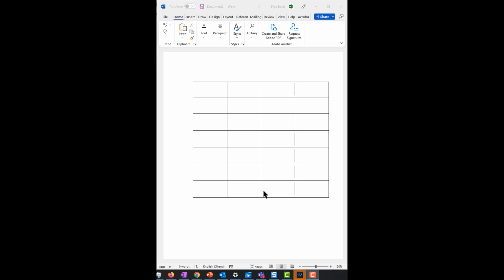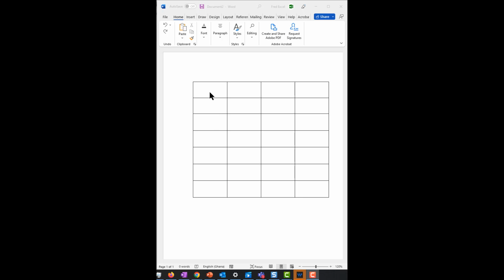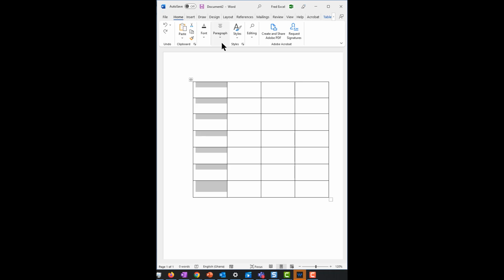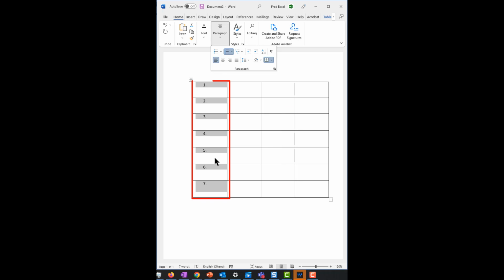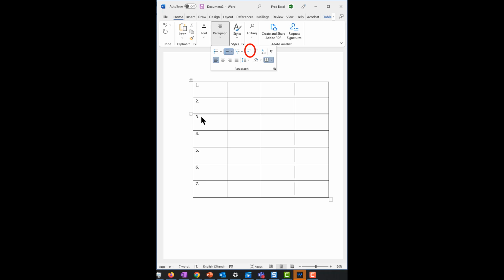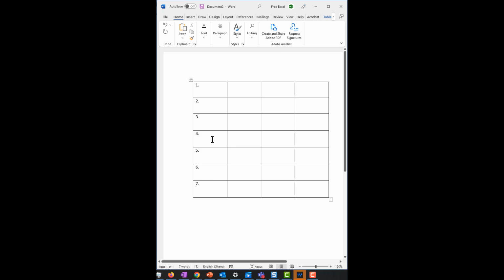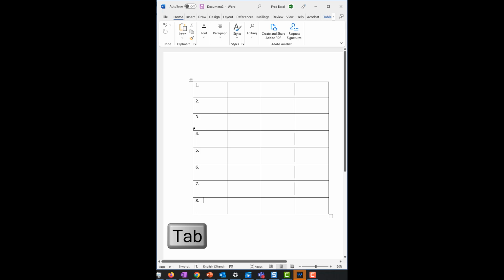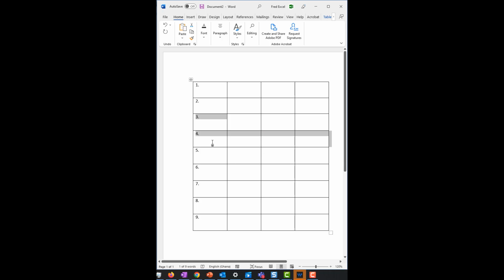How to Number Sequentially in a Table in Microsoft Word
In this video, we will learn how to Number Sequentially in a Table in Microsoft Word.